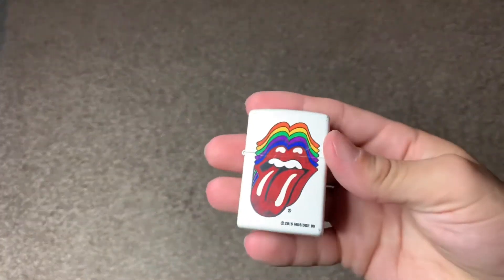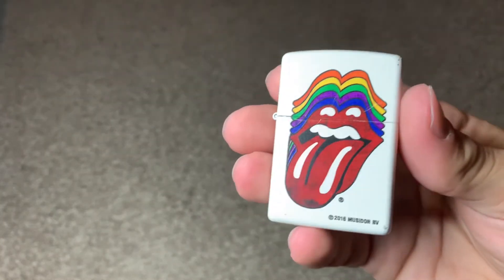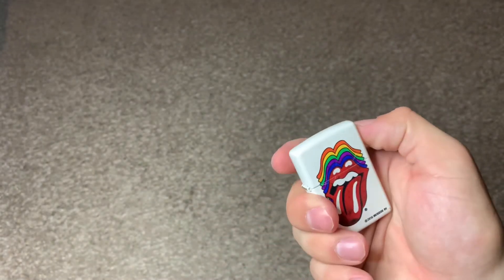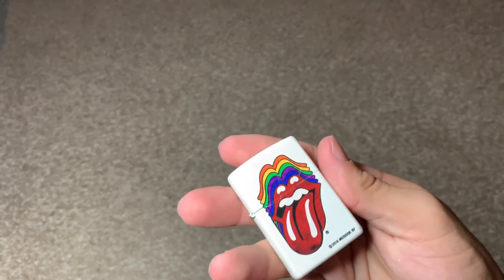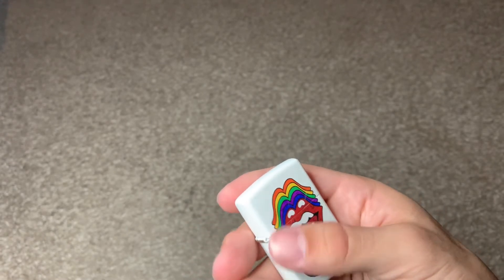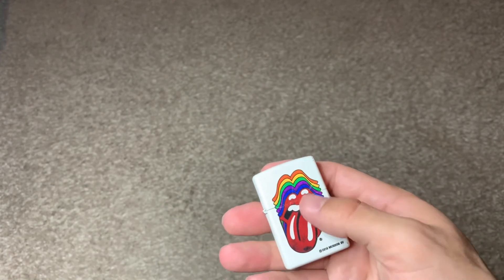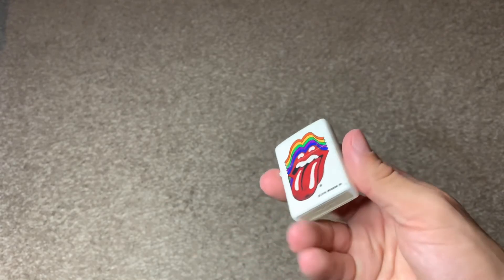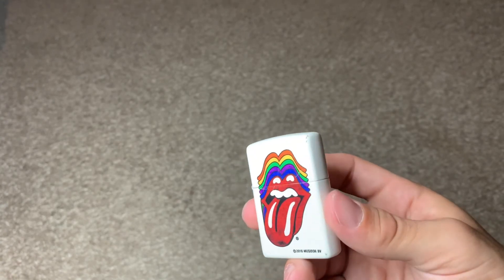Rolling Stones Zippo!